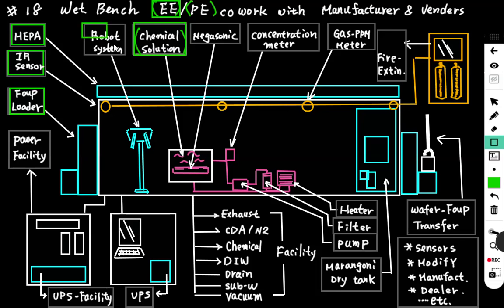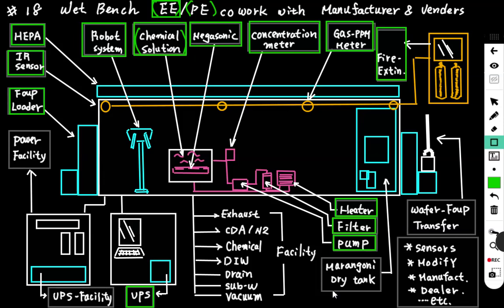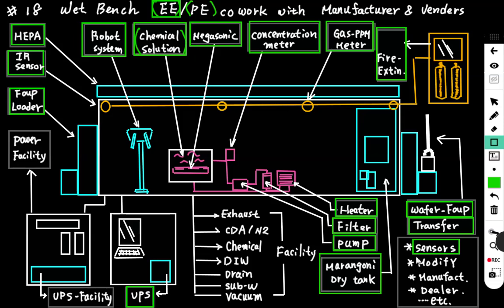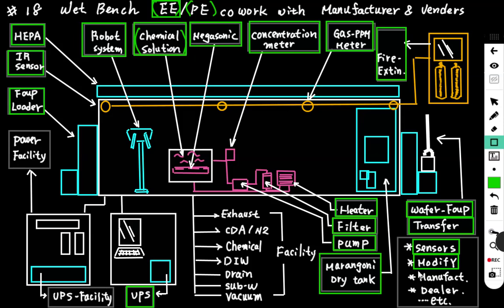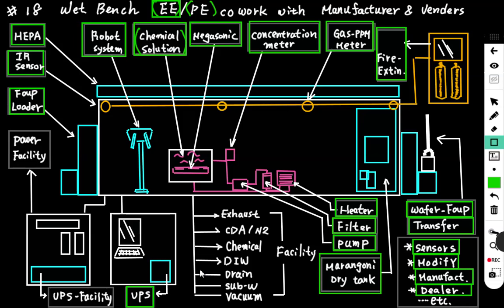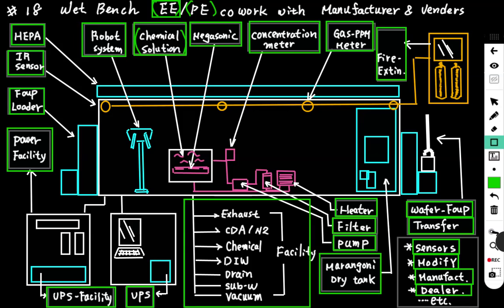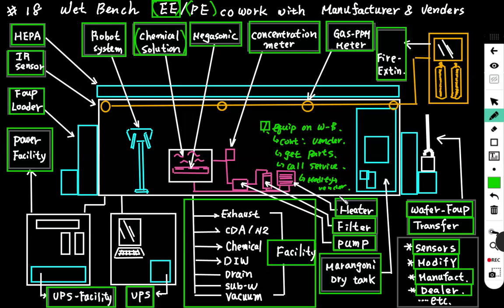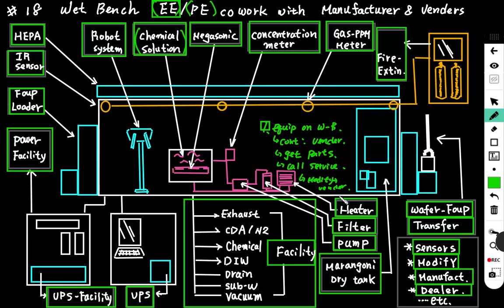W18 Wet Bench EE/PE cooperate with manufacturer & venders